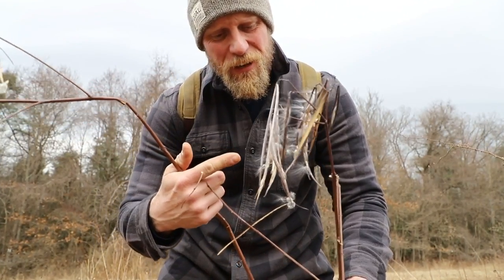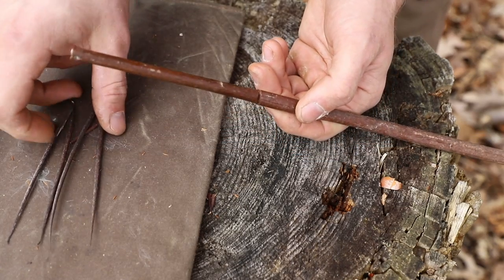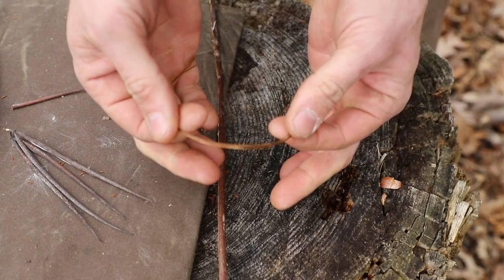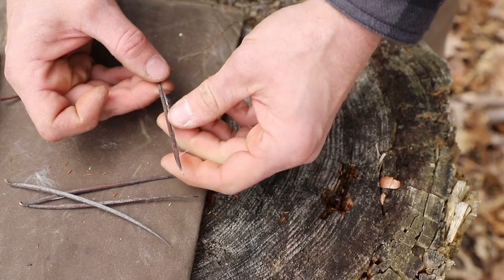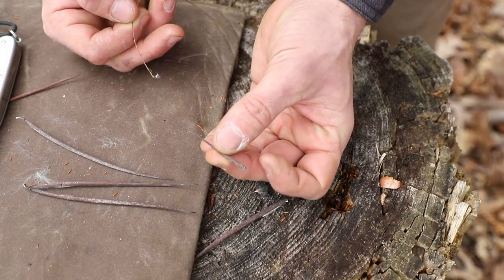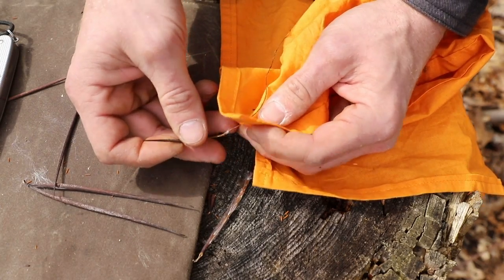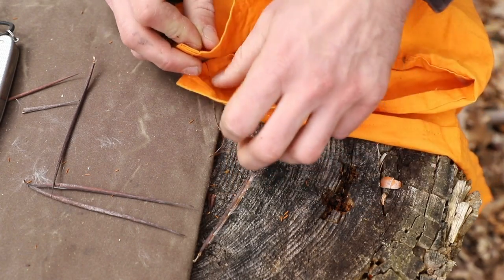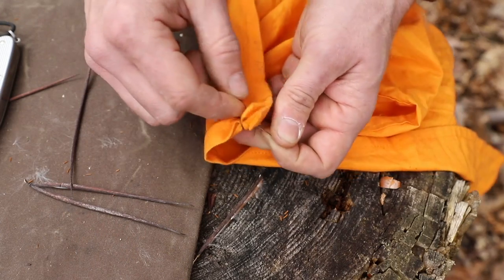Sewing with Dogbane: Making Needles and Thread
Dan